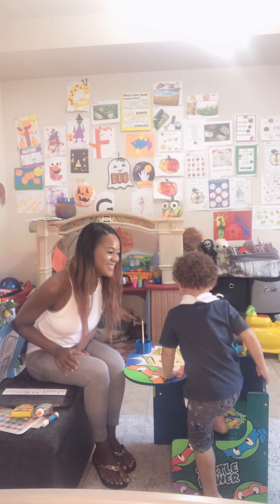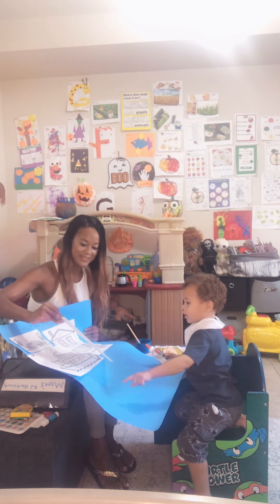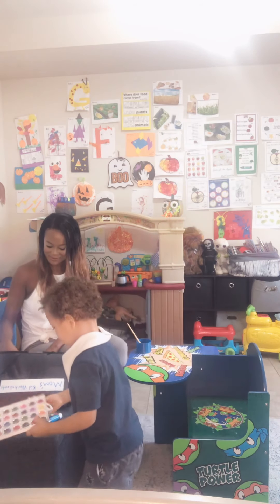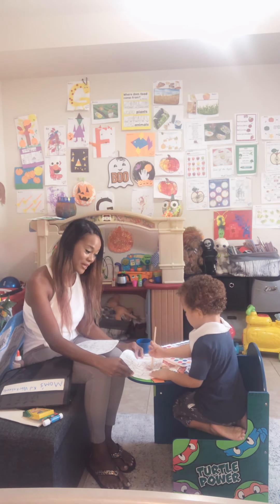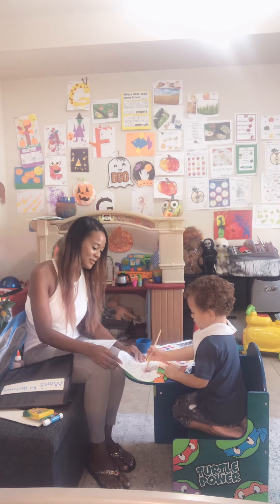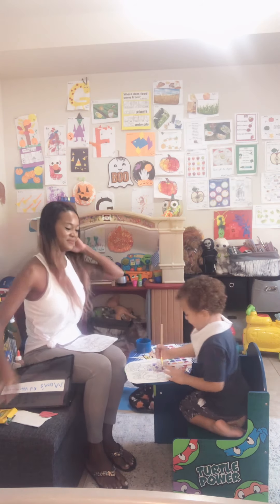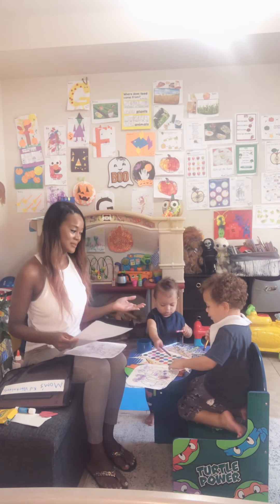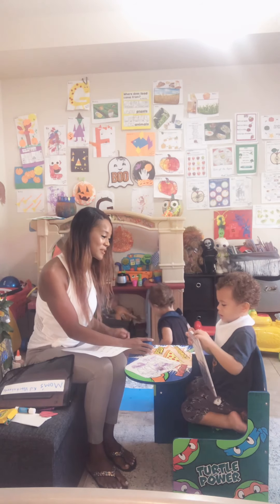Homeschooling Your Toddler Week 9 Day 5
Today we started our lesson by adding a haunted house to our poster board of homes and discussing some of the symbols use to portray the haunted house. We discussed more family members that might make up ones family and things we can do to show our family we care. My toddler enjoyed working with the water colors to color the family members in. We also made an H is for heart picture.